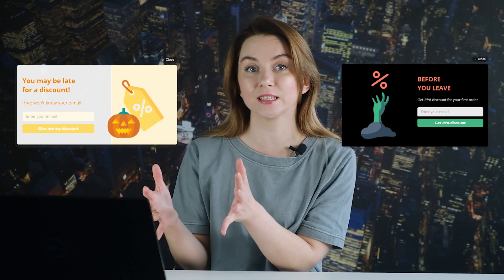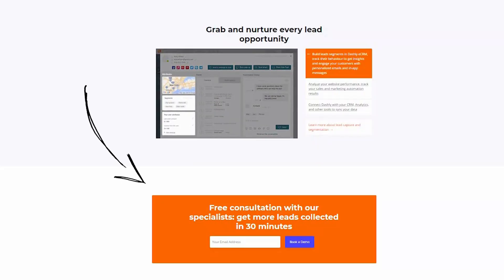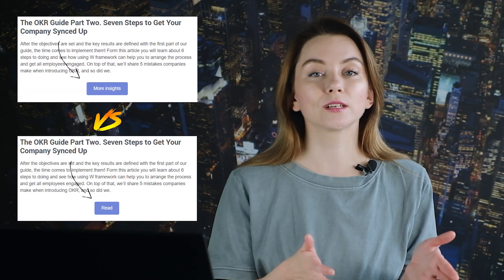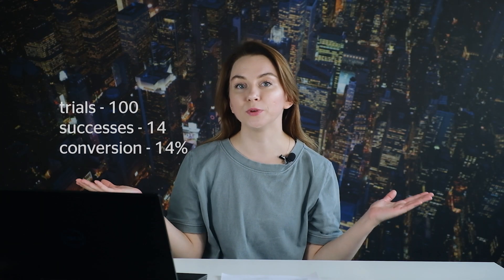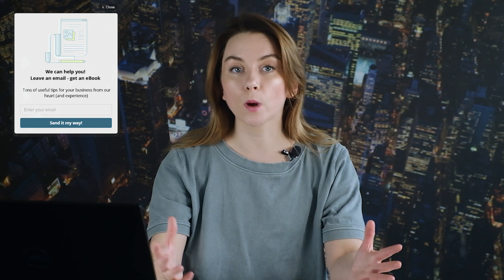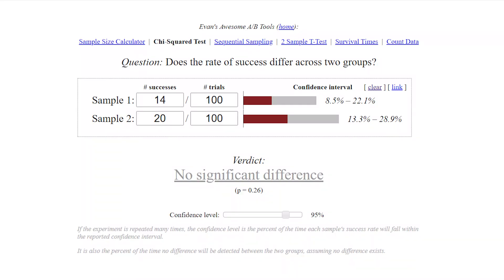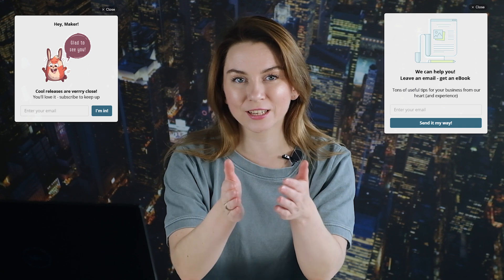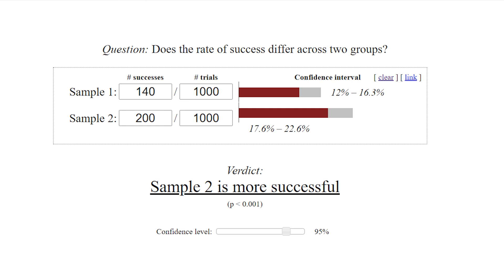A/B Testing for Conversion Rate Optimization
A/B testing or split testing will help you choose the most effective way out of two possible options.
AB testing will also help in conversion rate optimization.
Thanks to this video you will learn what is ab testing in digital marketing, how to use it and how you can calculate the results.